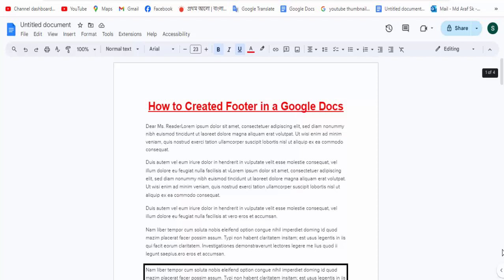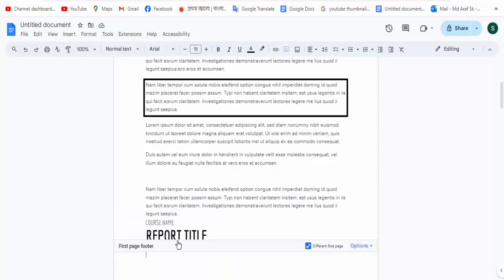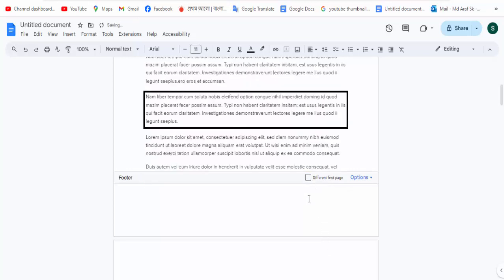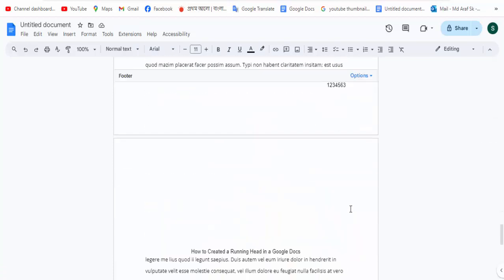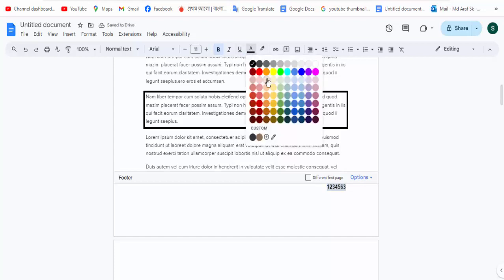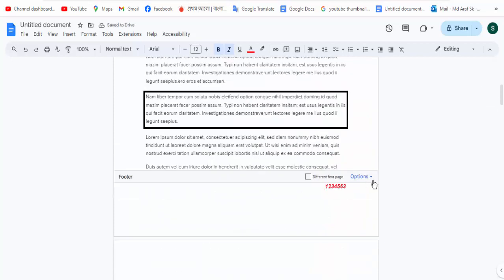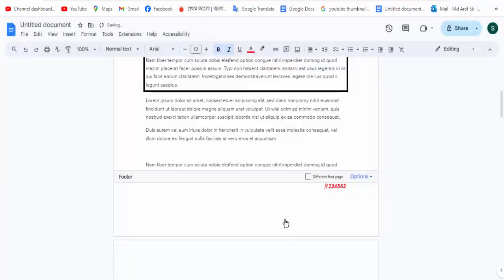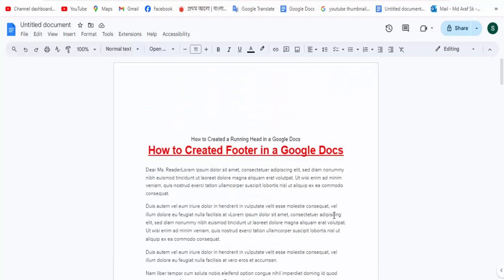How to Created Footer in a Google Docs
Assalamu Walaikum,
In this video, I will Present How to Created Footer in a Google Docs. Let's get Started.